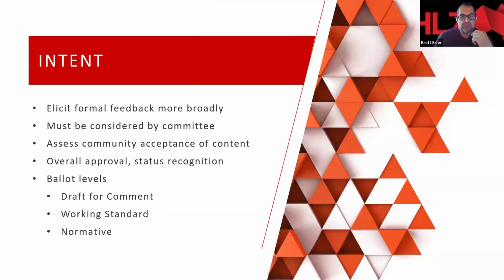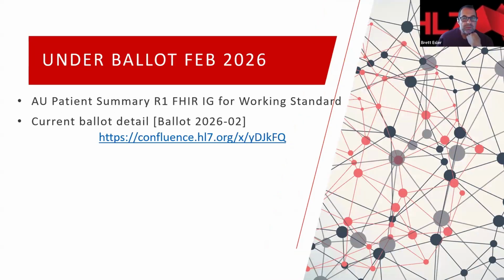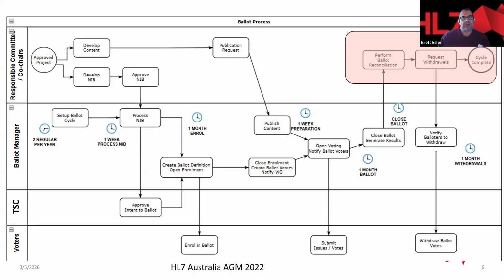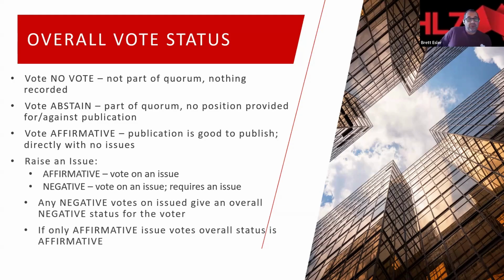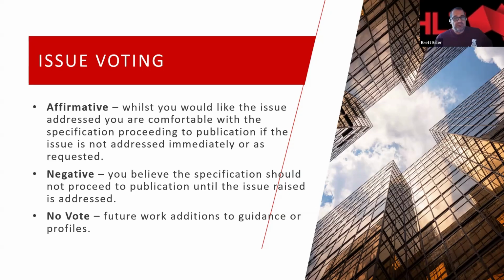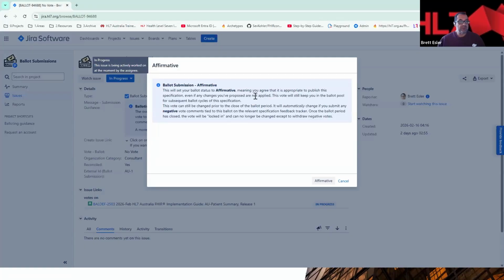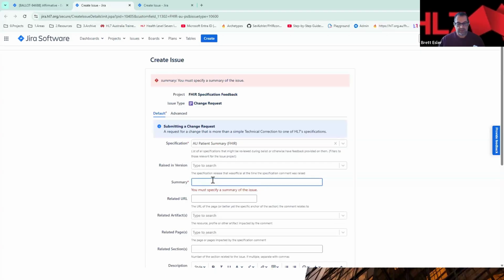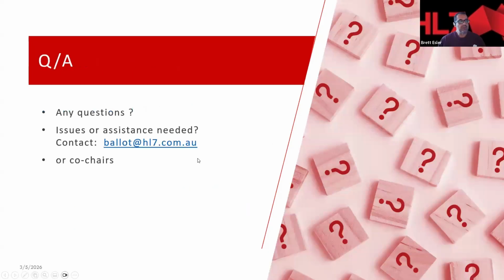Info Session: Ballot Participation Information Session Feb 2026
How to participate and vote in HL7 AU ballots. Details on process and using the HL7 Jira balloting system.